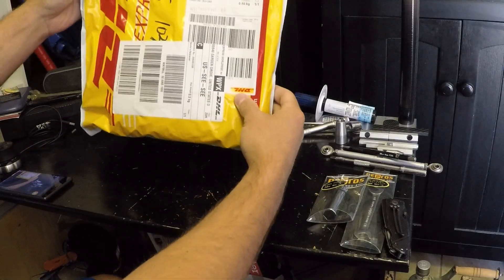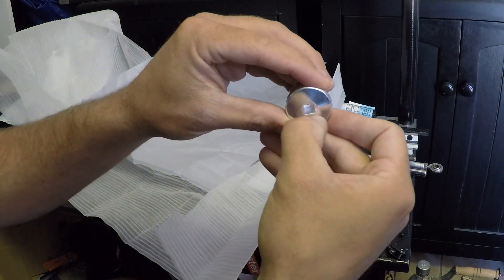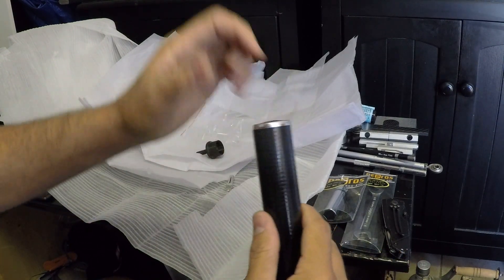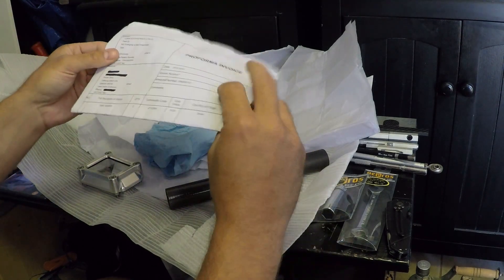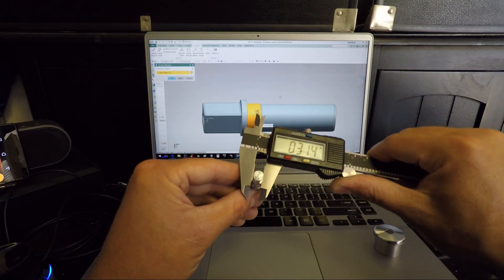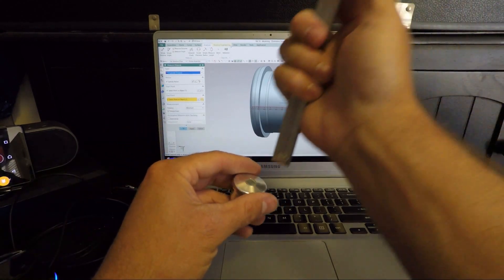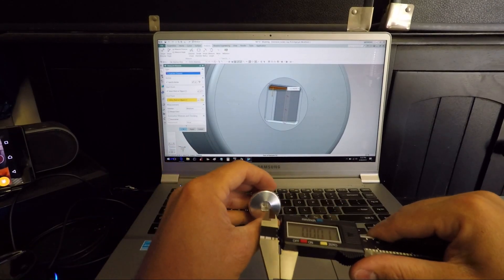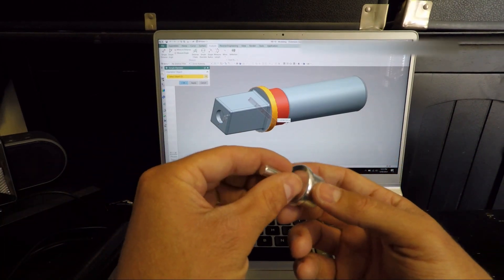Chinese CNC Machined Parts Unboxing and Measurement (Spoiler: Not too Shabby!)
Ordered 2 small Aluminum parts from SunPe Prototyping in China - 8 days later they arrived and to my surprise, they're pretty damn good!